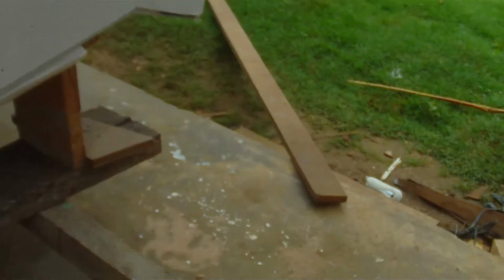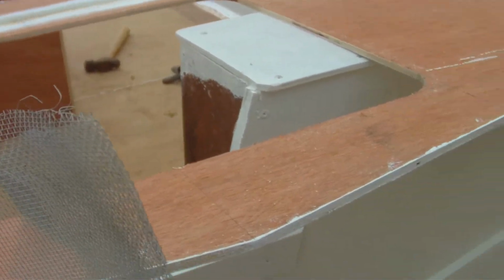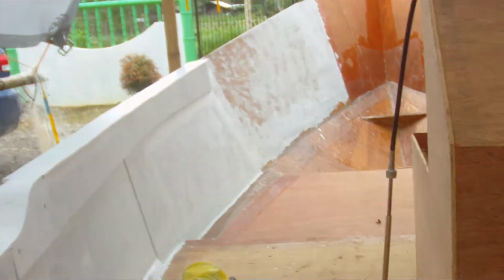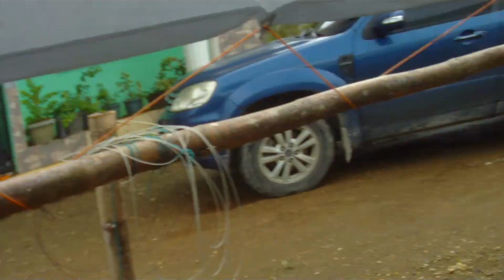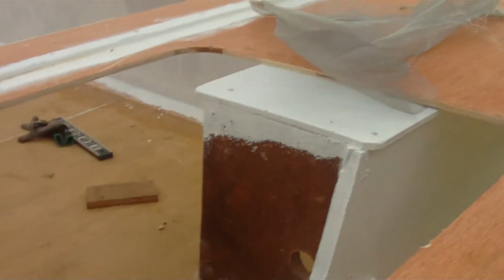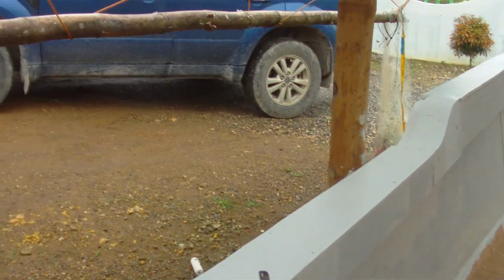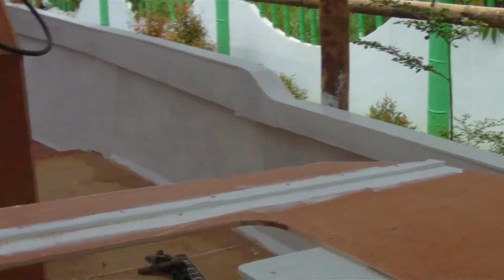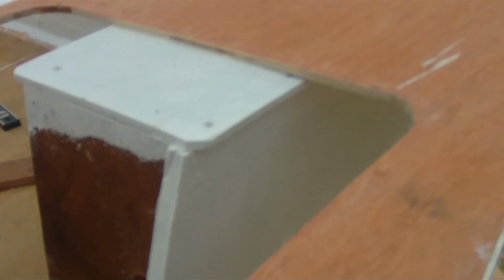update on the boat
getting close to completion